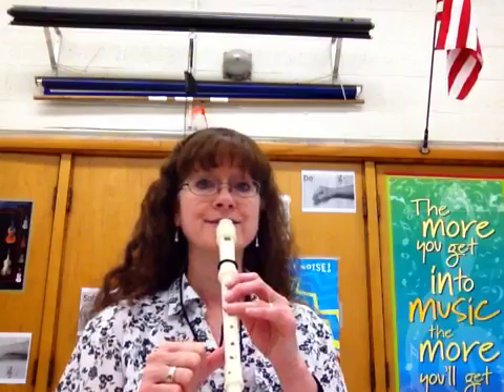Essential recorder pg 6 #12 Salina